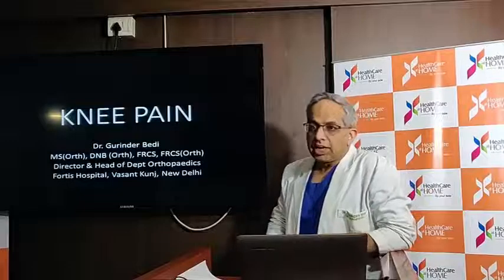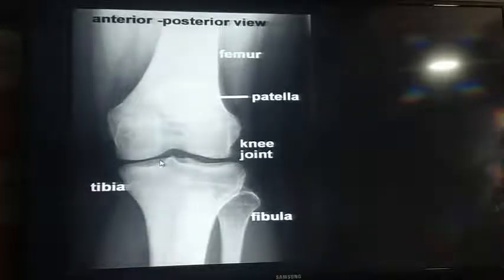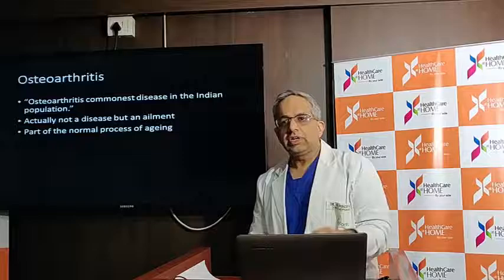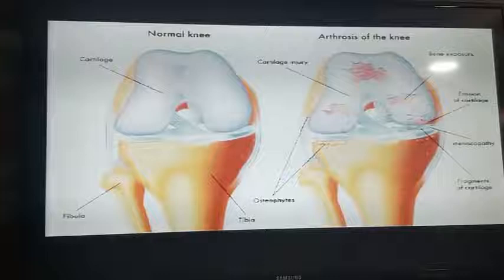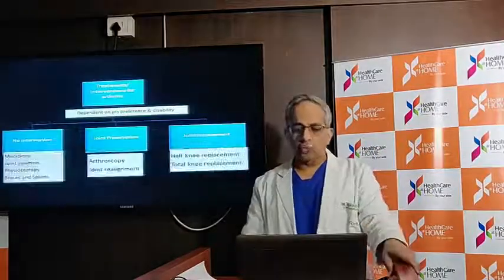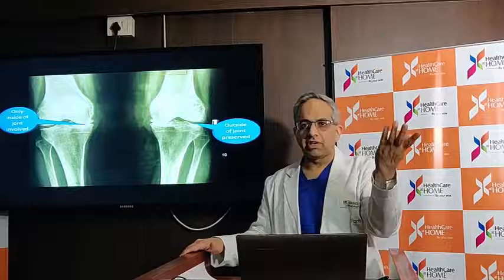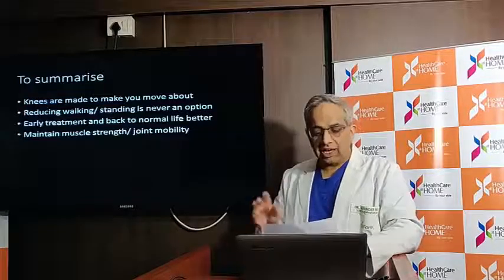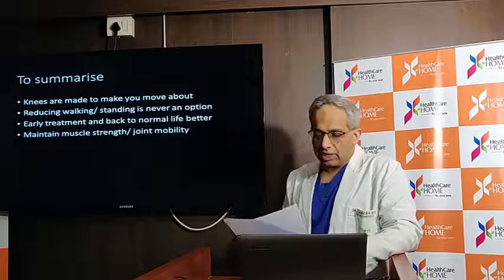HCAH Doc Talks : Dr. Gurinder Bedi on Knee Pain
In this episode of HCAH Doc Talks, eminent orthopedic surgeon Dr. Gurinder Bedi takes an in-depth look at Knee Pain.

Dr. Bedi (MS, DNB, FRCS, FRCS-Ortho) is a Senior Consultant Orthopedic Surgeon in Delhi. He has expertise in all types of Knee and Joint Replacement surgeries and in providing high-end orthopedic treatment in Delhi.